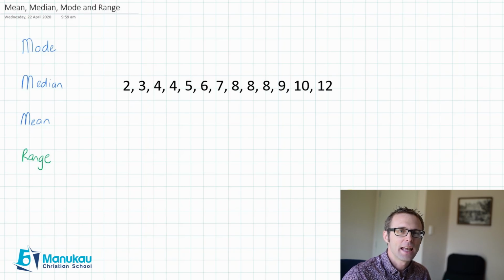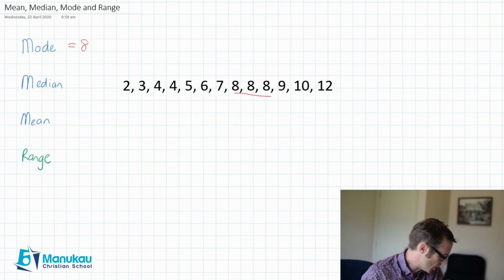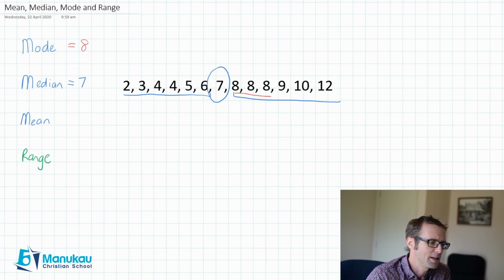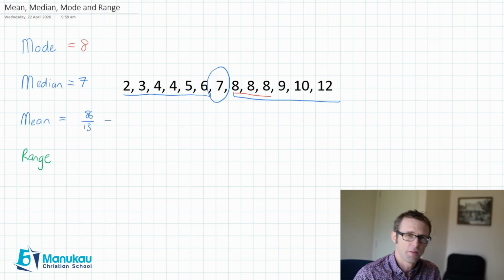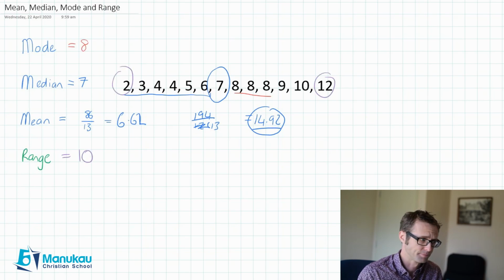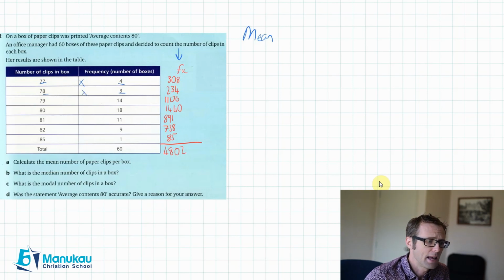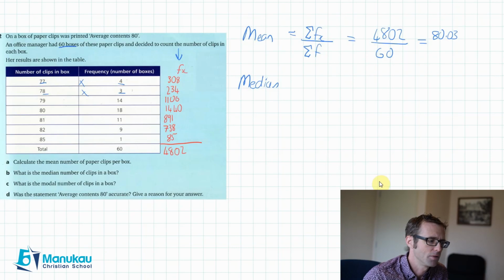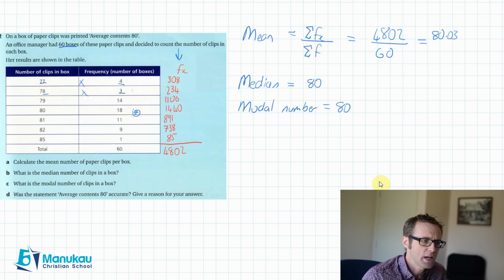IGCSE Statistics 13.4 Mode, Median, Mean and Range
We briefly chat about measures of central tendency and spread. We look at how they work. We work through a problem involving mode, median and mean.